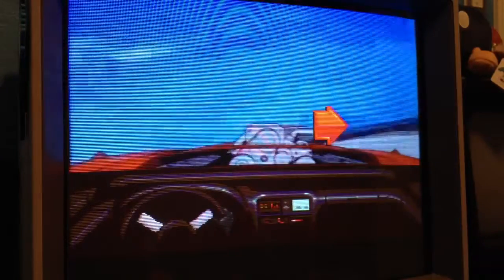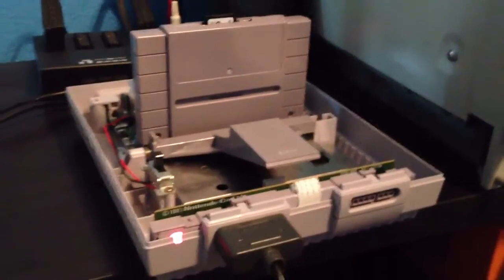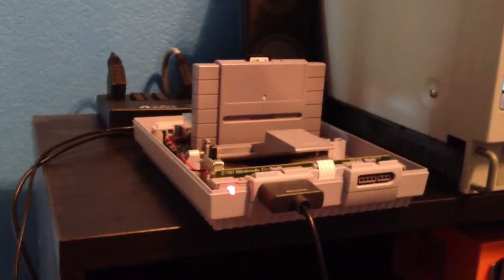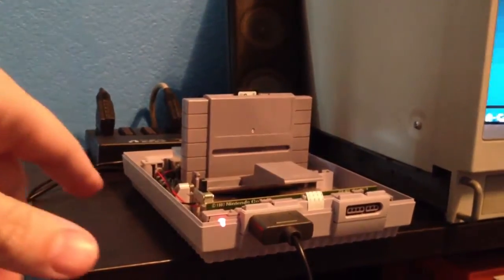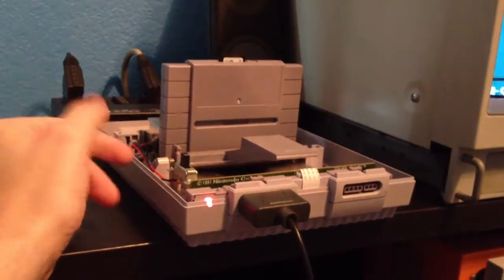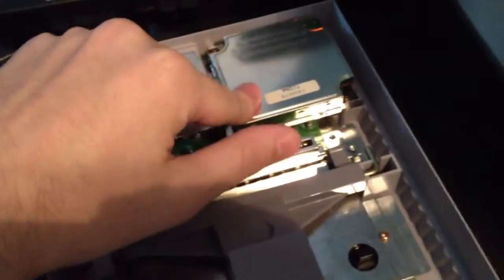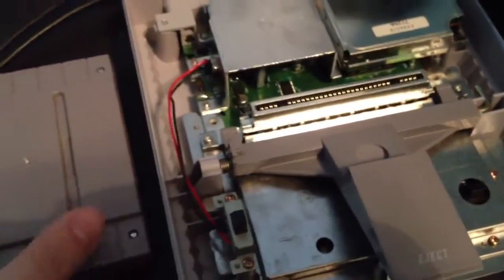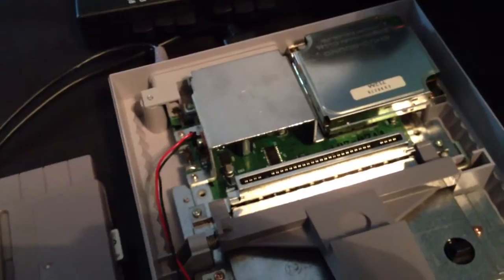SNES FMV and MSU1 Overview - The Obsolete Geek